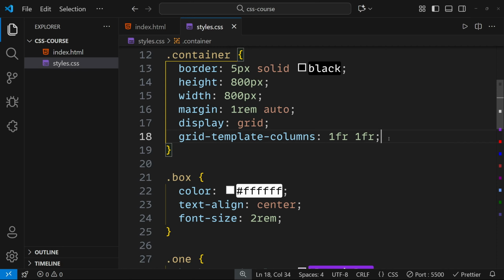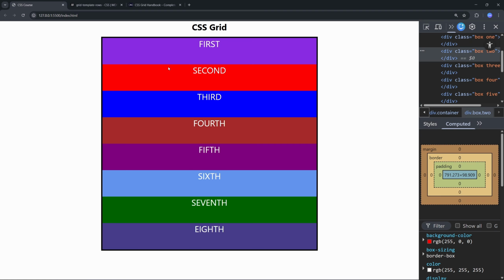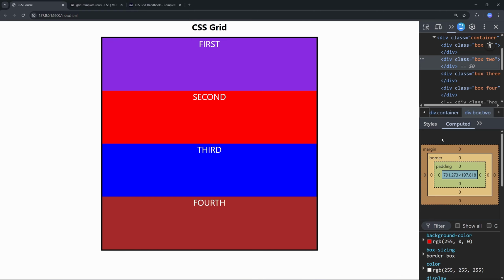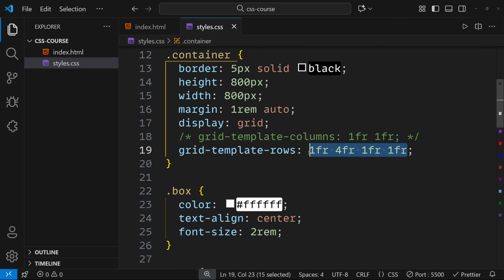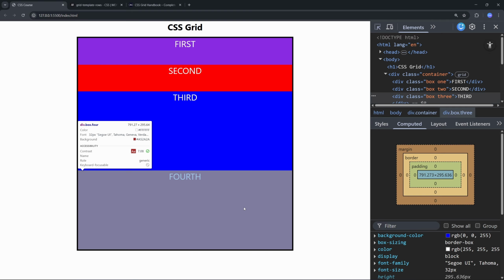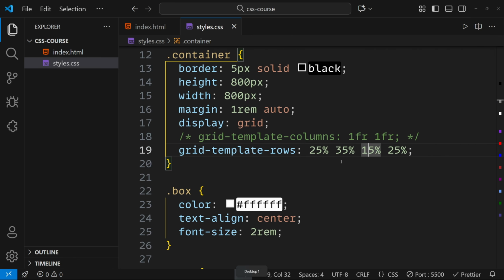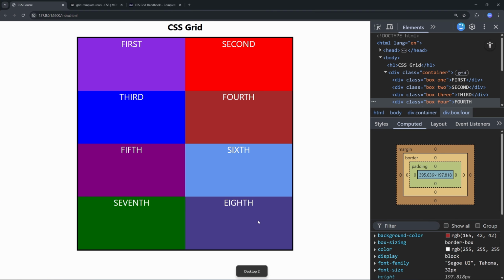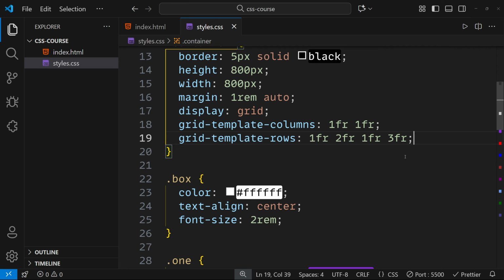CSS grid-template-rows explained! 🔥🔥🔥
Get hands-on with CSS Grid’s grid-template-rows property and learn how to control row sizes like a pro! This tutorial covers how to define fixed, flexible, and responsive row heights using lengths, percentages, and functions like minmax and repeat. Plus, see the difference between display: grid and display: inline-grid and when to use each for better layout control. Perfect for beginners wanting to create precise, advanced grid layouts with clean, easy-to-understand code examples!